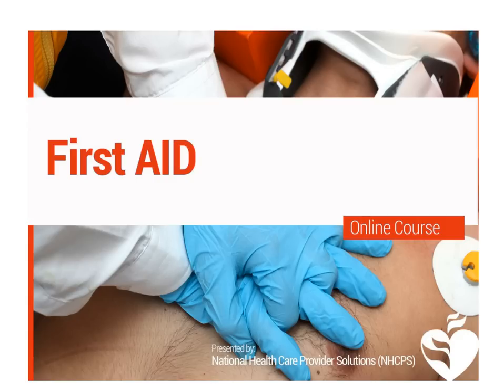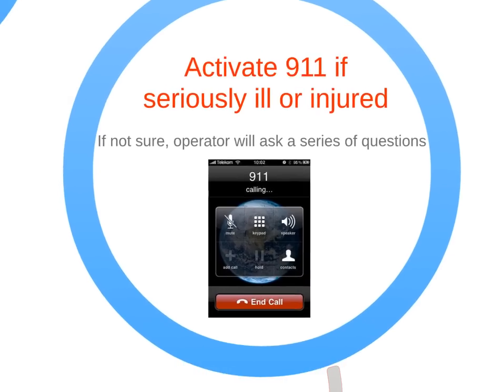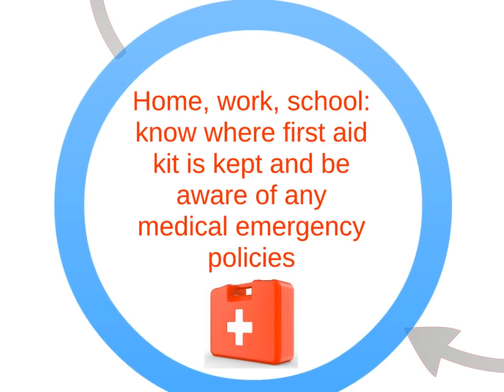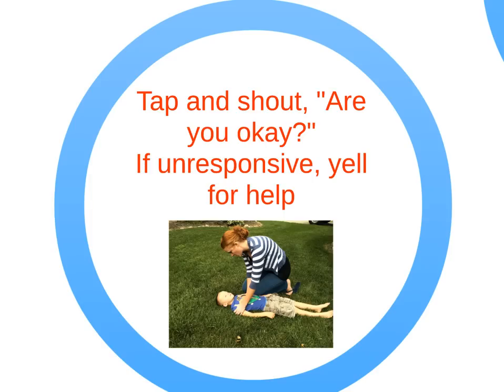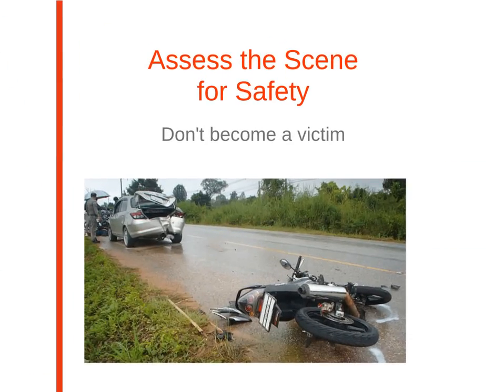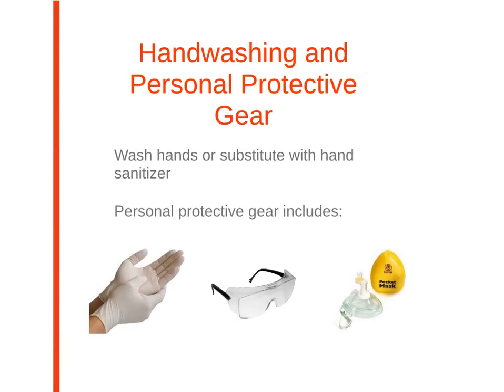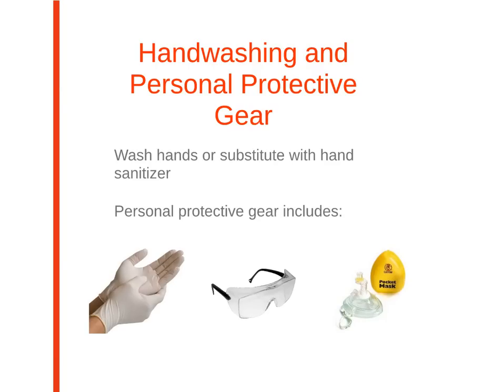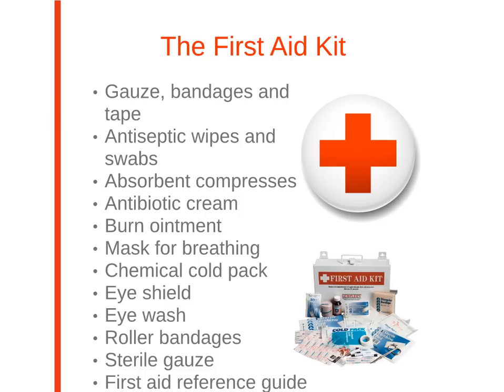CPR - First aid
In this first lesson, we will discuss First Aid. You will learn the basic steps when confronted with an emergency situation. You will also learn to assess the scene for safety and how to properly wash your hands and the victim's. You will learn about personal protective gear and the first aid kit. The first aid kit contains a variety of items you may need when treating someone with a first aid kit.

In this video, we will go over the goals of PALS. We emphasize that our course is directly based off the latest AHA 2010 guideline changes. You will learn where the PALS protocols were developed from along with going over everything we'll be learning throughout the course.